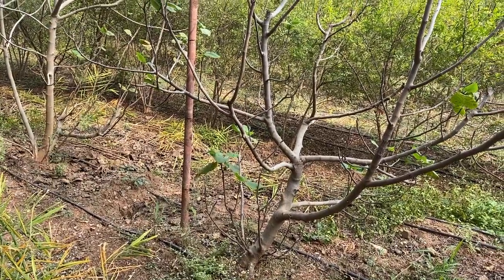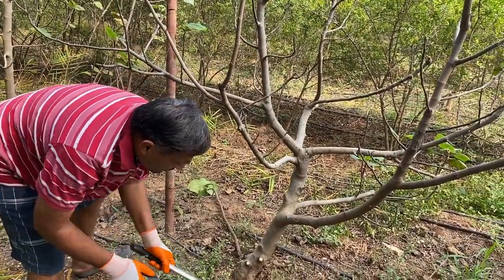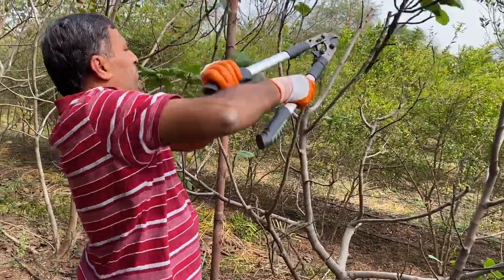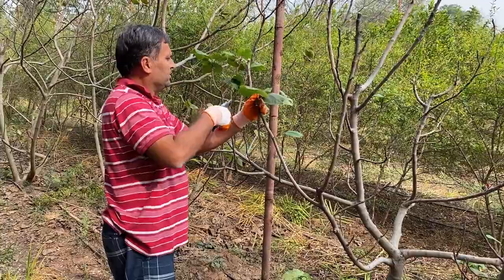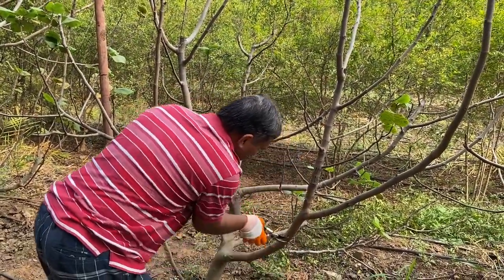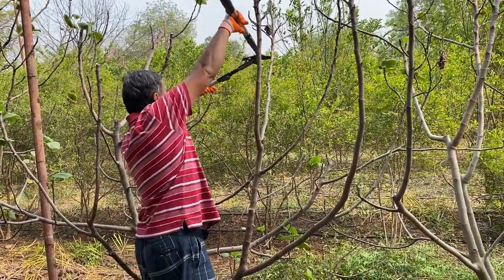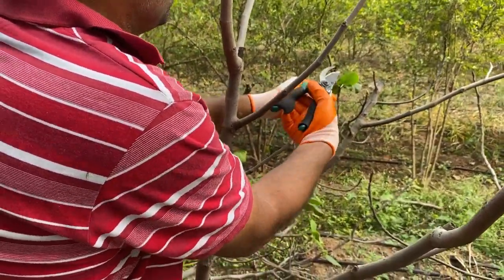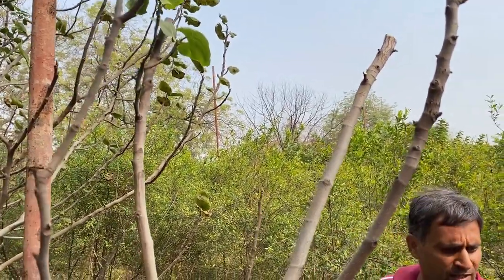How to Prune Fig Tree?? // Pruning Fig plant in 3rd year // Fig Pruning for maximum Fruit Yield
In this video you can watch how to prune fig Tree??(Anjeer plant), here i have demonstrated about Pruning Fig plant in 3rd year & finalize it's primary structure, you can also learn about fig pruning for maximum fruit yield for upcoming fruiting season.